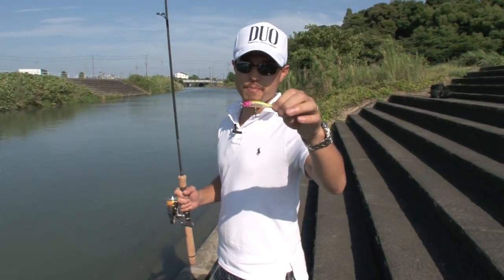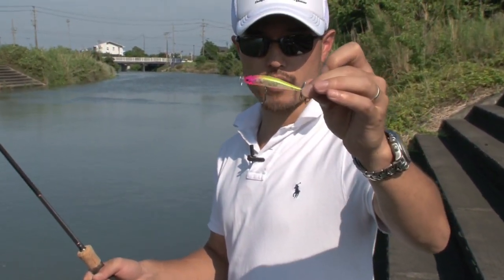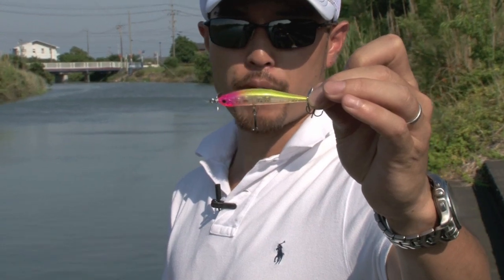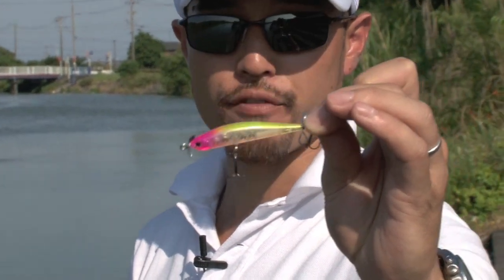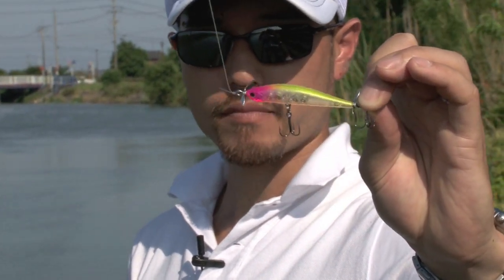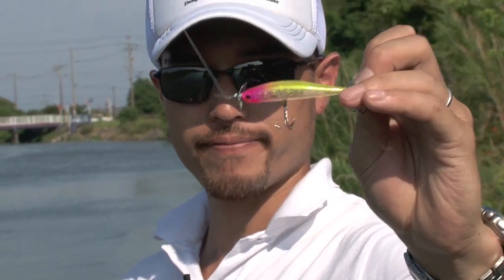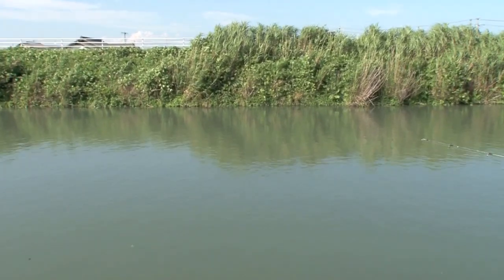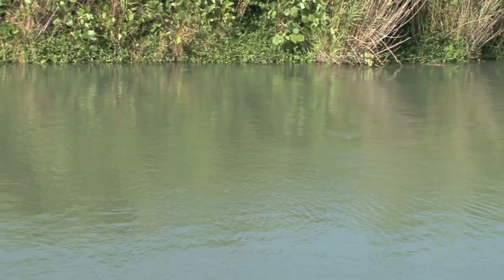Action Demo #4 - Realis Spinbait 60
With Realis Spinbait 60, we have created the synergistic effect the "quiet" and the "movement". The lure is equipped with a straight action while the fine tuned angle and size of the propeller creates a pulsating effect.